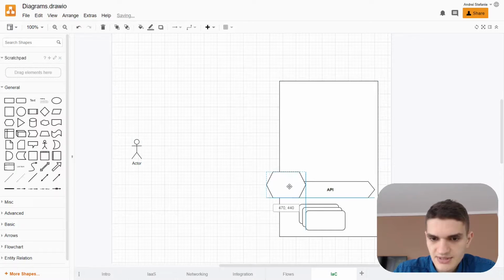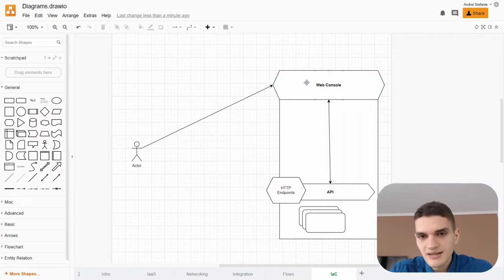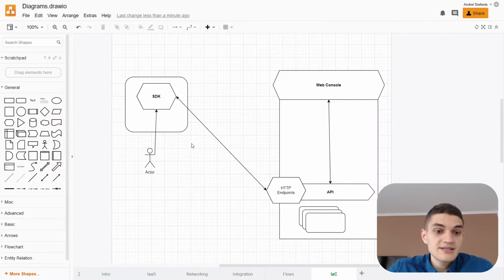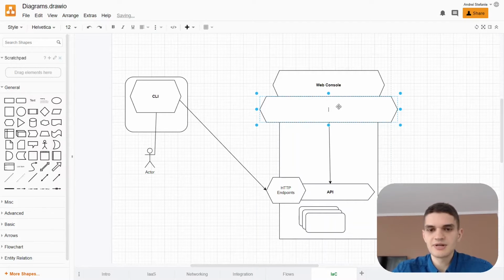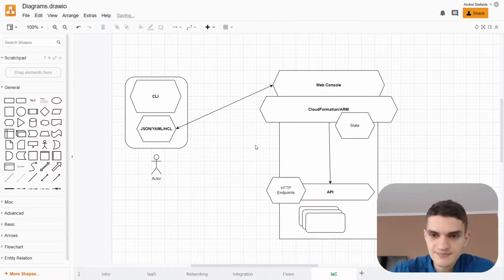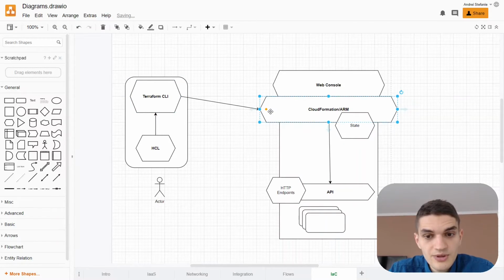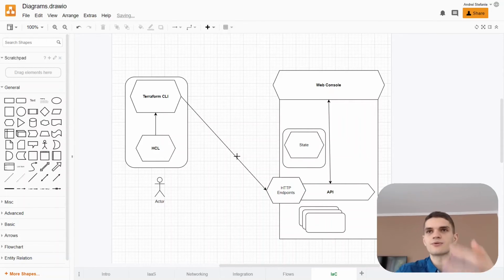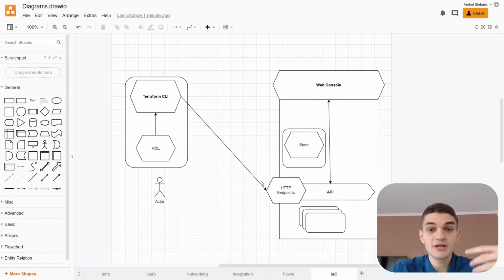Architecting on the Cloud | Chapter 2 | Infrastructure as Code Tools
This video is part of the Architecting on the Cloud course. The entire course aims to emphasize and explain the key features and concepts regarding the cloud, irrespective of the provider.

In this lecture, we cover how infrastructure as code (IaC) works and which are some of the main tools we can leverage to build cloud-native systems.

We start from the beginning with manual steps, using the web console, all the way through calling the REST interface, using the SDK and the CLI, and finally the actual IaC tools such as AWS CloudFormation, Azure Resource Manager (ARM), and Terraform.

We also discuss some of the differences between the provider native tools and open source tools such as Terraform.

If you want to learn more and be an early adopter, use the following link to get a good deal on the course